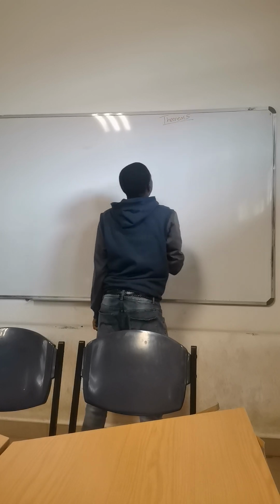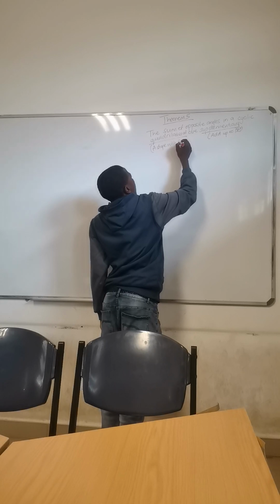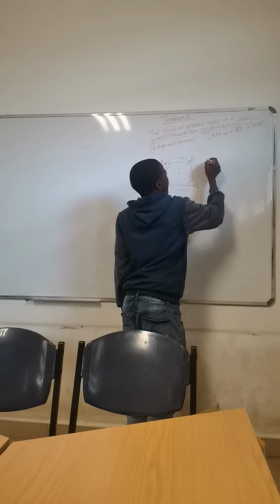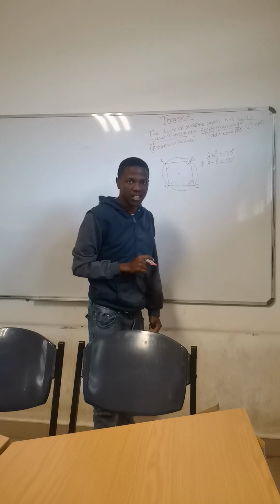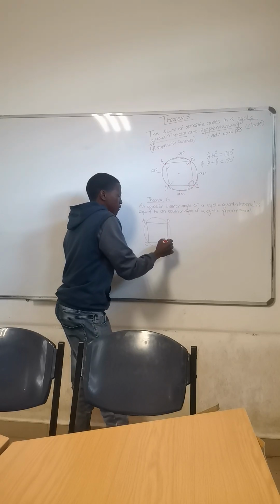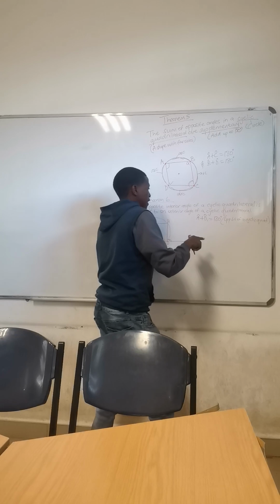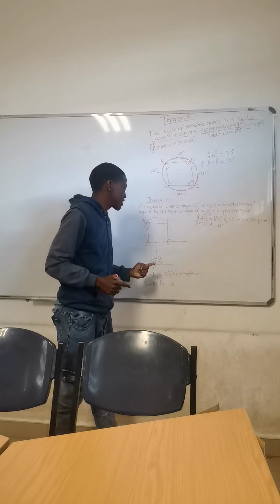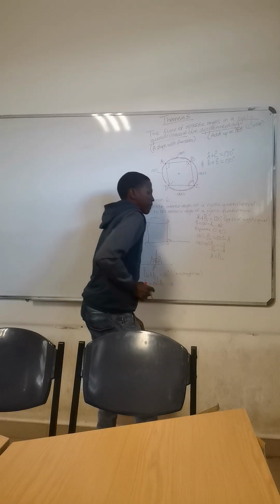Theorem 5 and 6 proof, Euclidean Geometry grade 11 and 12 pure and Technical Maths